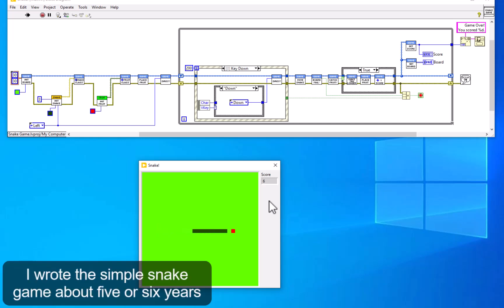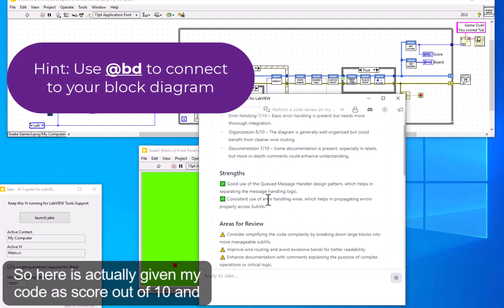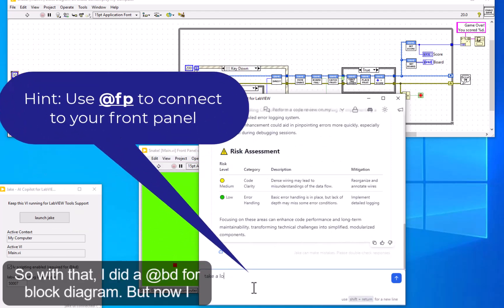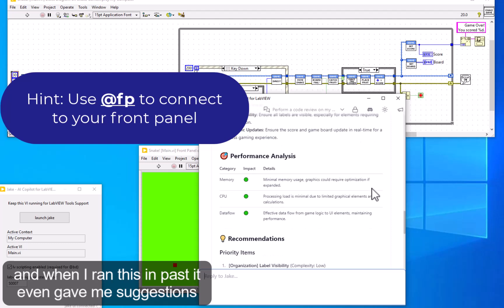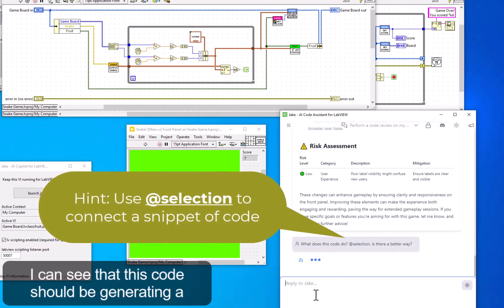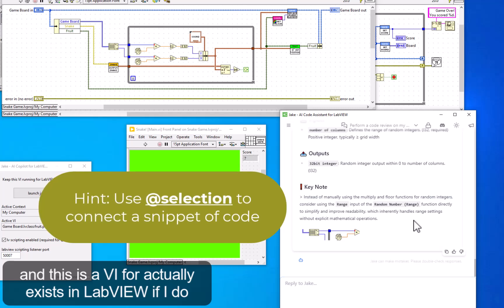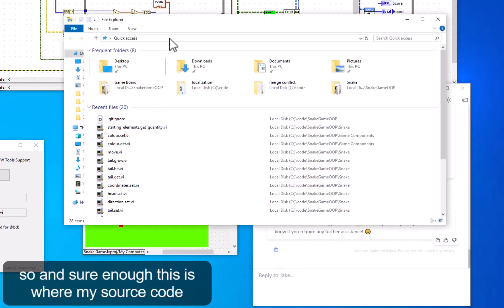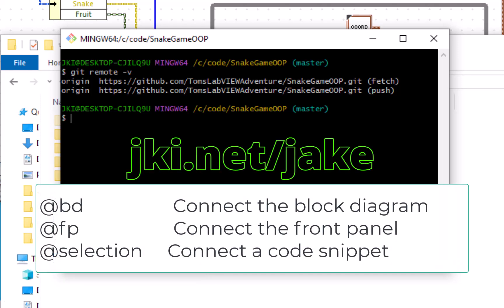AI powered code reviews in LabVIEW using Jake AI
Level up software development in LabVIEW with Jake, the AI assistant by JKI. In this video, we dive into AI-powered LabVIEW code reviews, showcasing how Jake can seamlessly interact with your LabVIEW projects to enhance your workflow and code quality.

- How to use @bd to connect Jake to the block diagram.
- How to use @fp to connect Jake to the front panel.
- How to use @selection to focus on a specific snippet of code.

Whether you're optimizing code, debugging, or improving readability, Jake offers powerful tools to make your LabVIEW experience more efficient and intelligent.